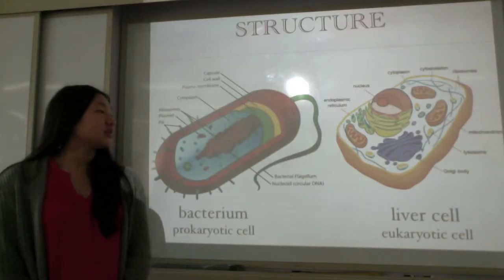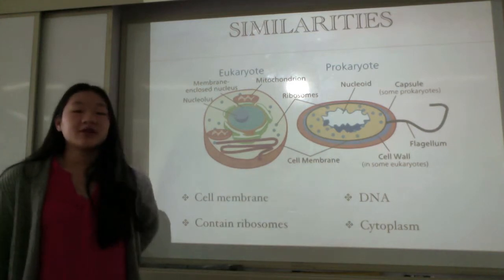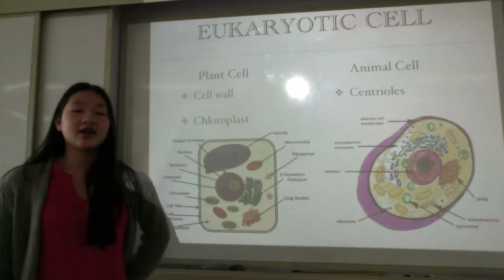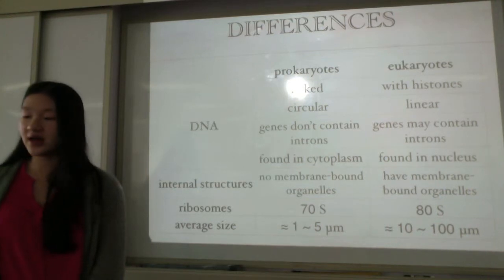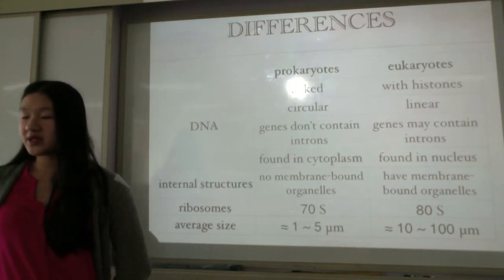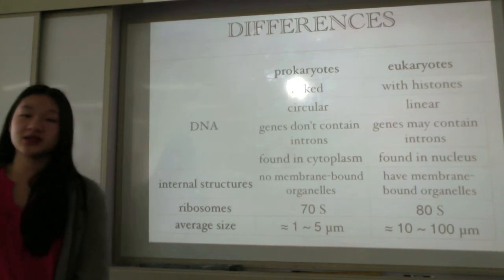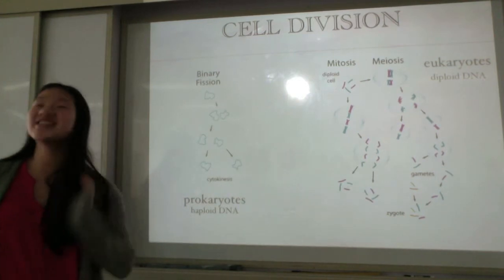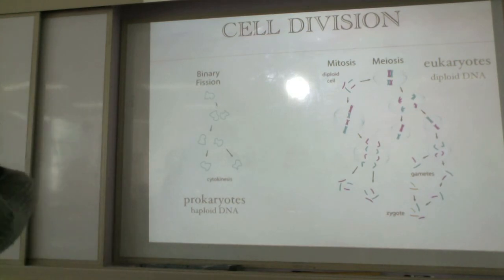Prokaryotic and Eukaryotic Cells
Julia Cai (IB Biology Class of 2015) compares prokaryotic and eukaryotic cells.